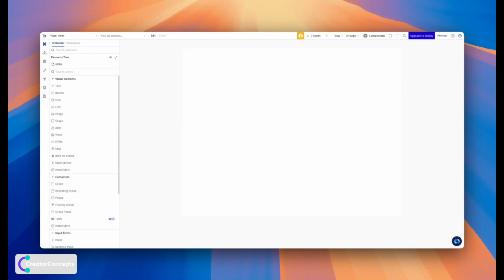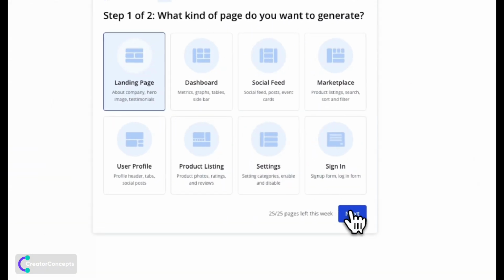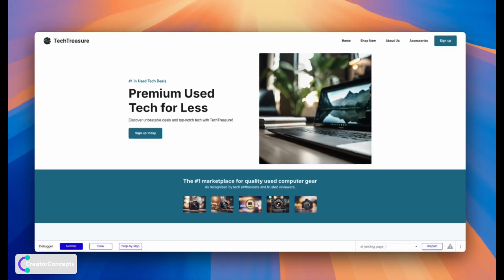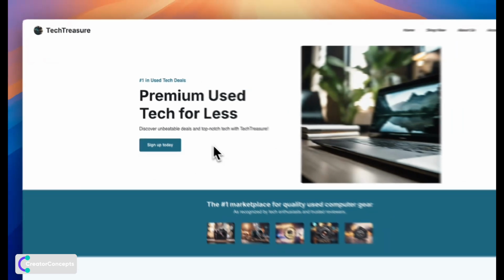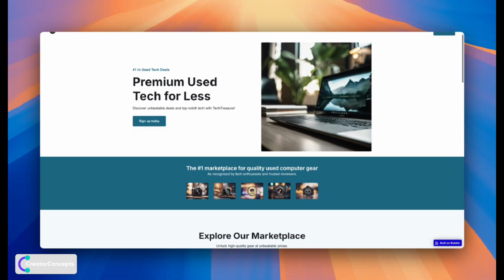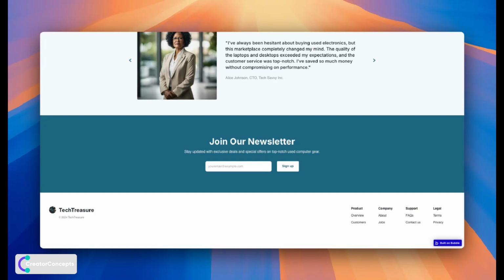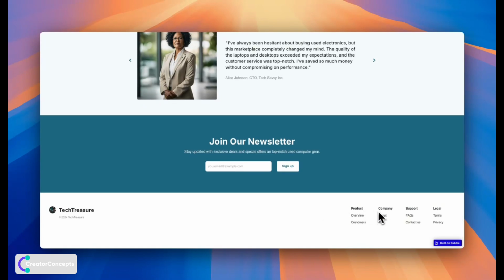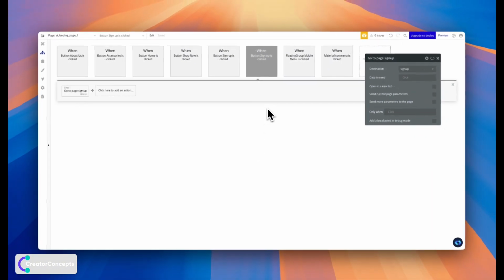How To Generate Bubble Page Design In Seconds With AI | Bubble App Development Tutorials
Welcome to this comprehensive tutorial on building a user-friendly sign-up form using Bubble.io, the powerful no-code platform for creating web applications. In this video, we'll guide you through each step—from setting up your project to testing your form—so you can enable user registration in your app effortlessly.

What You'll Learn:

Setting up a new project in Bubble.io
Designing an intuitive sign-up form interface
Configuring workflows for user registration
Implementing database connections
Testing and optimizing the user experience

Chapters:

00:00 – Introduction to Bubble.io
01:20 – Starting a New Project
02:45 – Designing the Sign-Up Form UI
05:10 – Setting Up the User Database
07:30 – Configuring Sign-Up Workflows
09:50 – Testing the Sign-Up Form
11:15 – Enhancing User Experience
12:40 – Conclusion and Next Steps